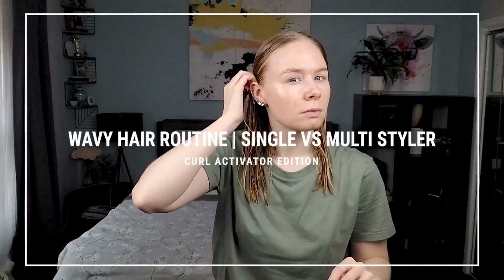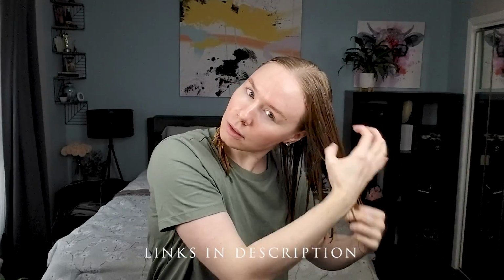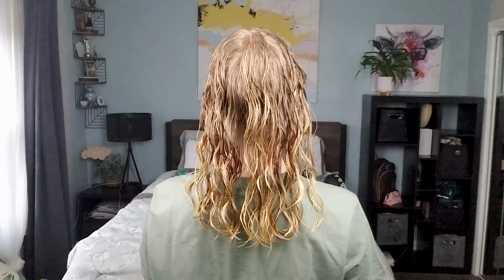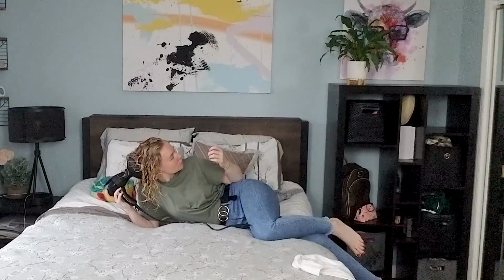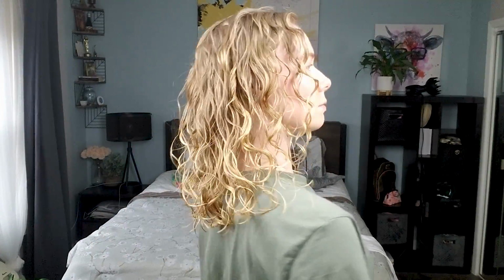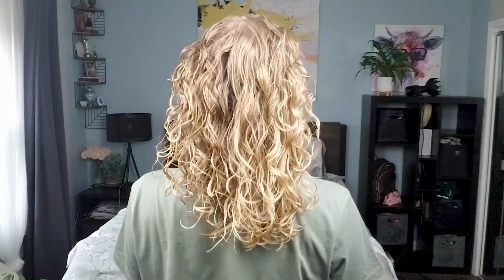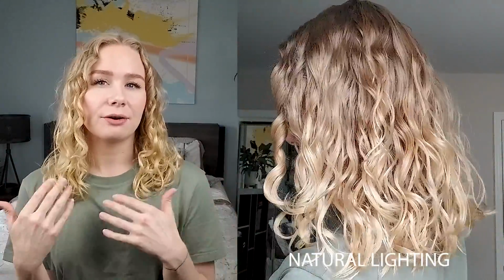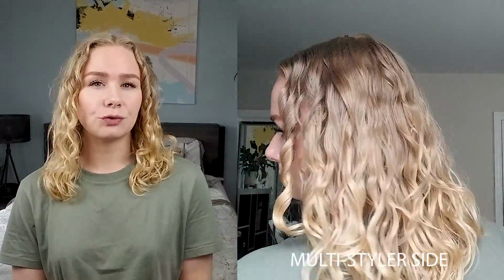Wavy Hair Routine Using Single Styler vs Multiple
This is the curl activator edition of my single vs multi-styler experiments! You can check out the mousse edition linked below for a more in-depth tutorial.

~introvert living an extroverted life~

Products Mentioned:
AG Recoil

Timestamps:
00:00 - WHAT IT DOOO BABYYY
00:20 - Apply Products to Multi-Styler Side
01:10 - Apply Products to Single Styler Side (Curl Activator Side)
01:33 - Plop + Diffuse
02:33 - Results After Diffusing/Pre-SOTC
03:09 - SOTC
03:55 - Results + Final Conclusions
05:29 - Like + Subscribe! :)

***slowed by 10%